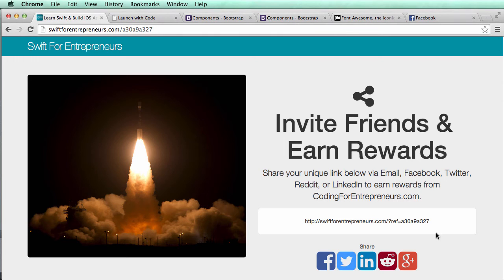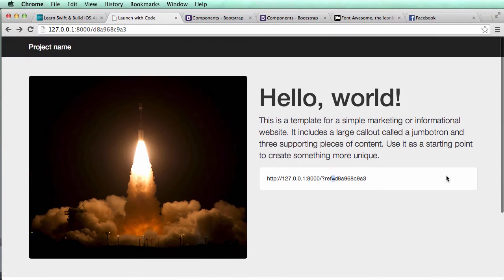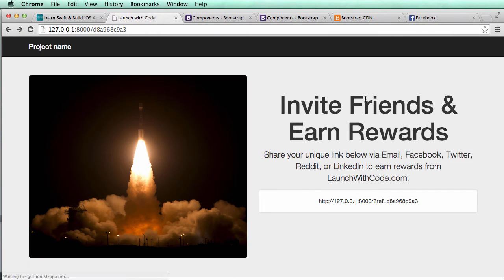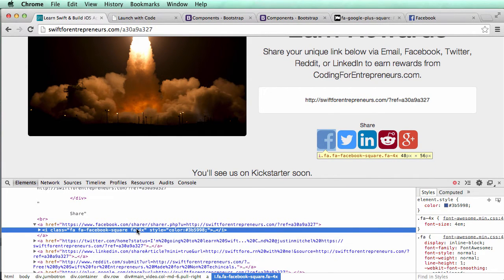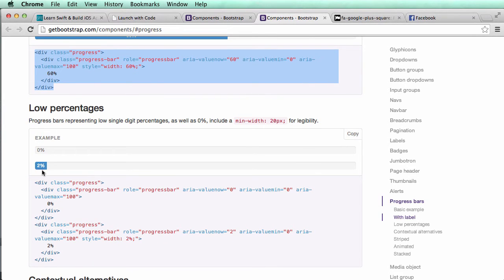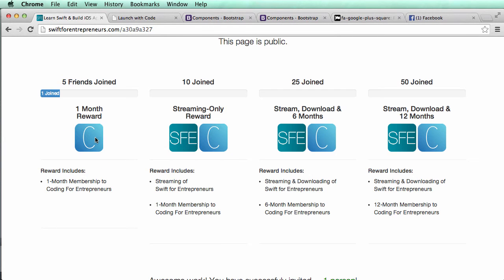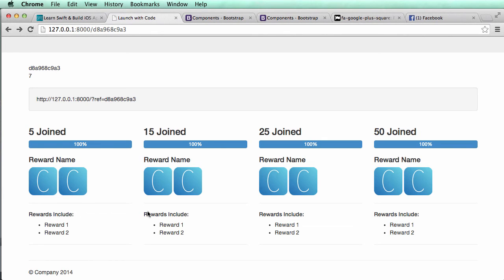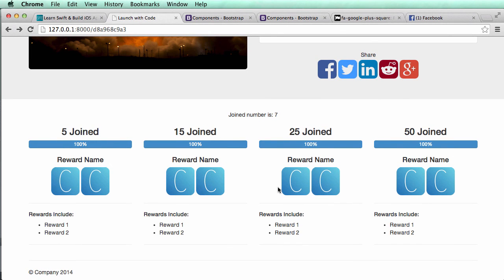Try Django - Launch with Code - 17 of 24 - Create a Social Sharing Page Part 3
Try Django - Launch with Code - 17 of 24 - Create a Social Sharing Page Part 3 to share on Facebook, Twitter, LinkedIn, & Reddit - Learn Django & Python & Bootstrap